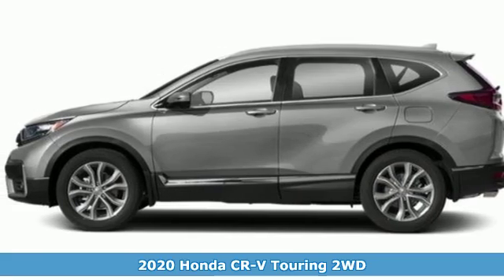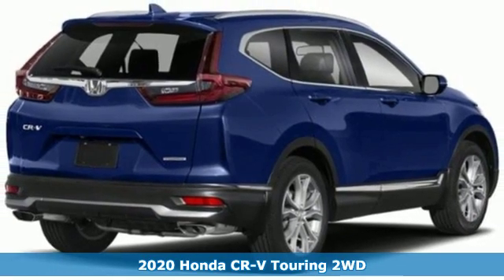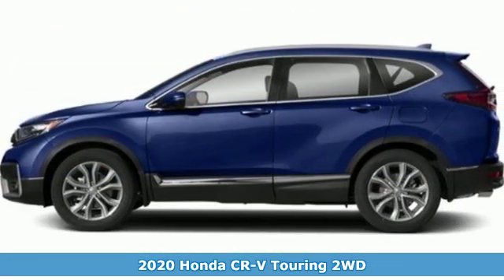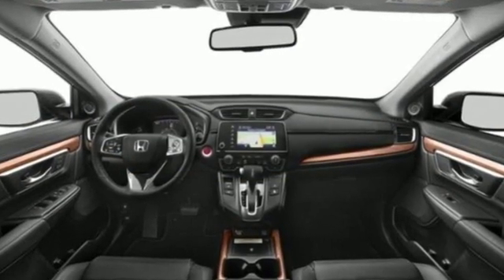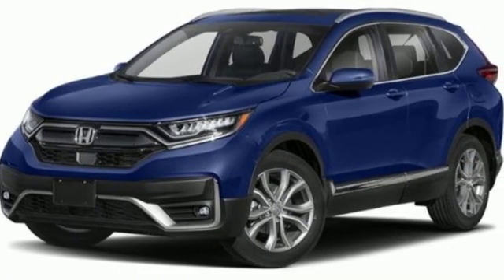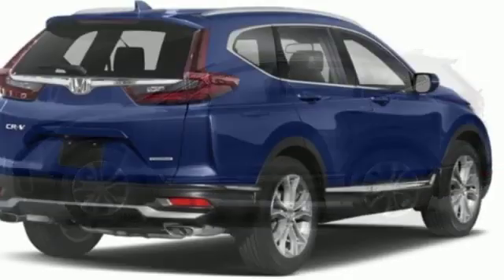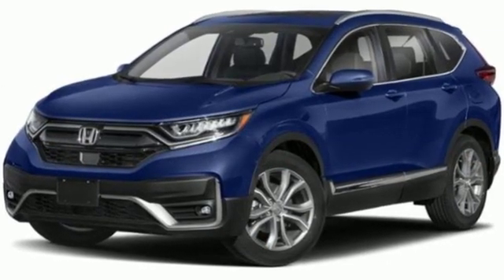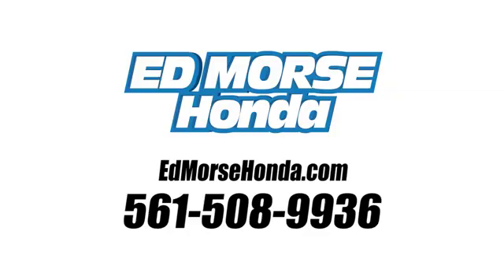New 2020 Honda CR-V West Palm Beach Juno, FL LL002946 - SOLD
Year: 2020
Make: Honda
Model: CR-V
Trim: Touring
Engine: 1.5L 4-Cyl Engine
Transmission: Automatic
Color: SI/Lunar
Stock #: LL002946
VIN: 5J6RW1H98LL002946
This outstanding example of a 2020 Honda CR-V Touring is offered by Ed Morse Honda. This Honda includes: BLACK, LEATHER SEAT TRIM Leather Seats LUNAR SILVER METALLIC *Note - For third party subscriptions or services, please contact the dealer for more information.* Want more room? Want more style? This Honda CR-V Touring is the vehicle for you. Stylish and fuel efficient. It's the perfect vehicle for keeping your fuel costs down and your driving enjoying up. Marked by excellent quality and features with unmistakable refined leather interior that added value and class to the Honda CR-V Touring.

Address:
3790 West Blue Heron Boulevard